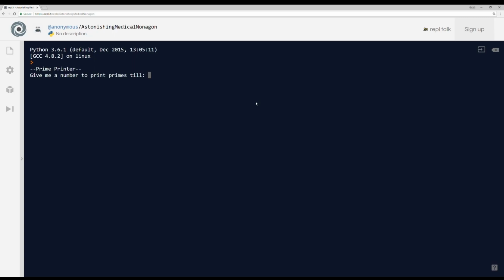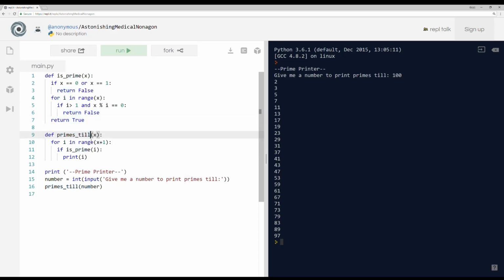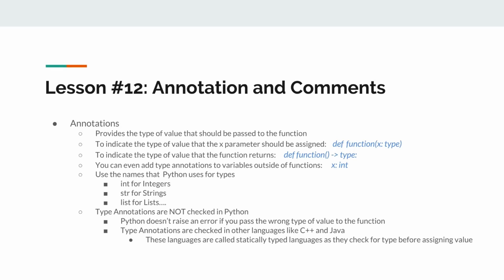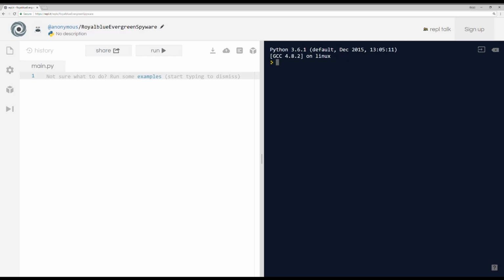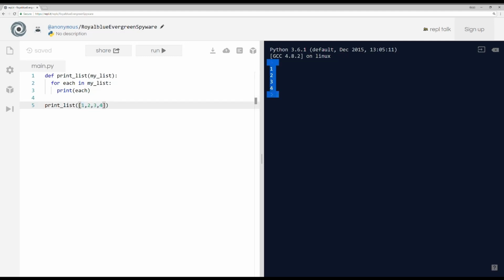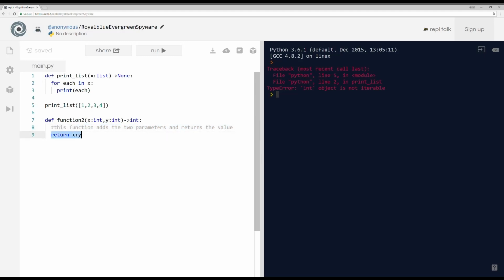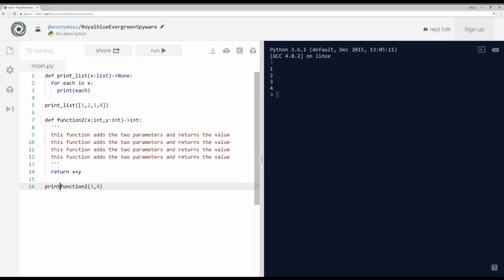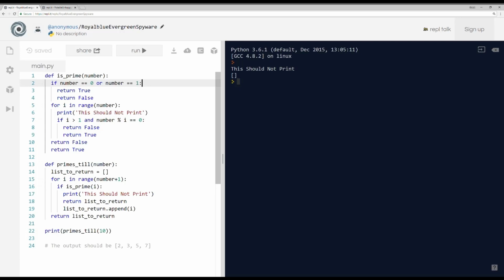#12: Annotation & Comments - Intro To Programming w/ Python (No Setup Required, w/ Sample Problems)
Lesson#12: Annotation and Comments